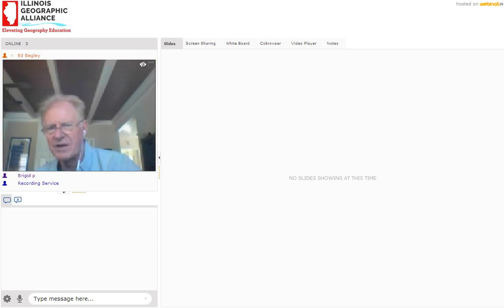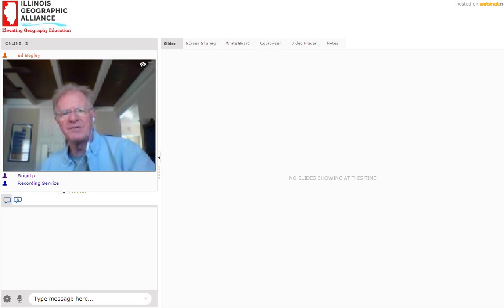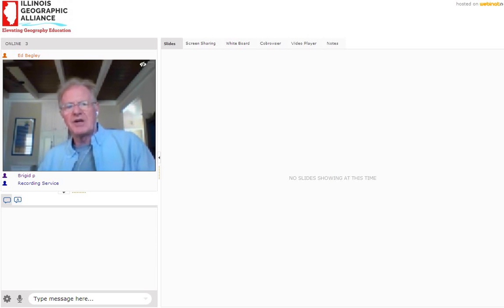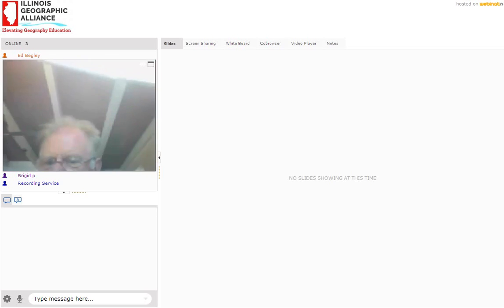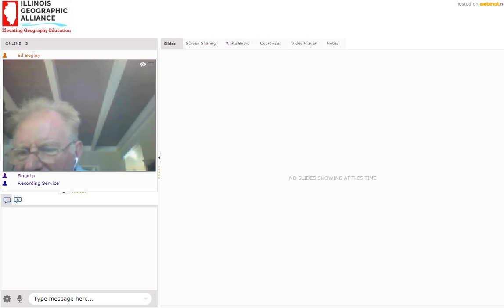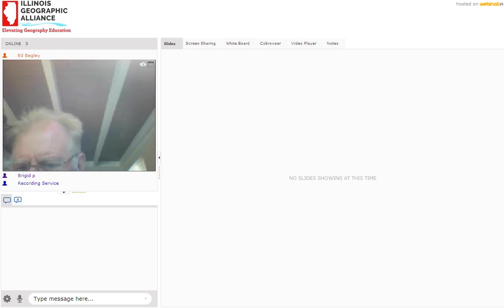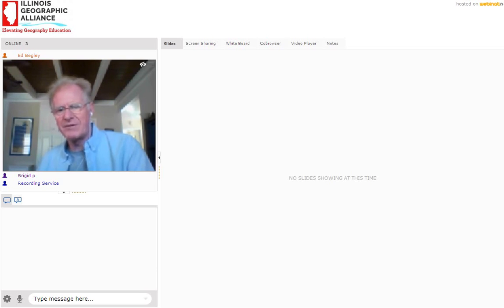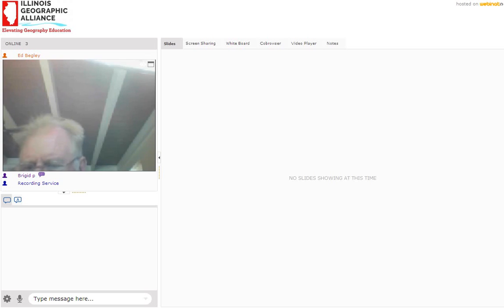Protecting Biodiversity through your actions | NBTI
As environmental issues become more pressing, there are two possible responses: forget it and hope that government and corporations will figure it out, or take action yourself.

In the “take action yourself” camp, a few individuals are leading the way. One such person in California is Ed Begley, Jr.

Turning up at Hollywood events on his bicycle, Ed has been considered an environmental leader in the Hollywood community for many years. He serves on the boards of The Coalition For Clean Air, The Thoreau Institute, and  the advisory board of the Union Of Concerned Scientists, among many others,

He work in the environmental community has earned him a number of awards from some of the most prestigious environmental groups in the nation, including the California League of Conservation Voters, the Natural Resources Defense Council, The Coalition for Clean Air, Heal the Bay, Santa Monica Baykeeper, and the Cesar E. Chavez Foundation.